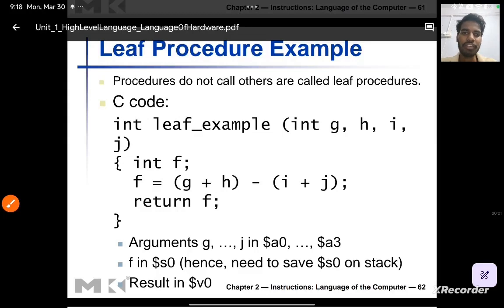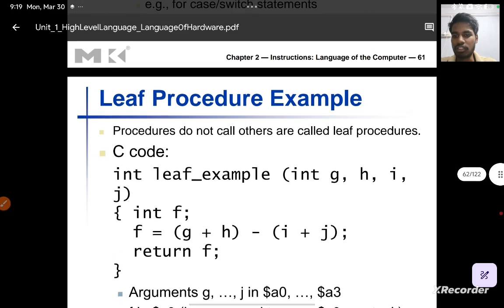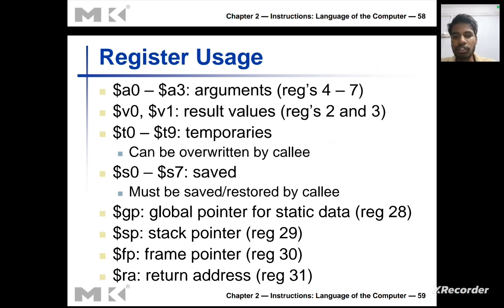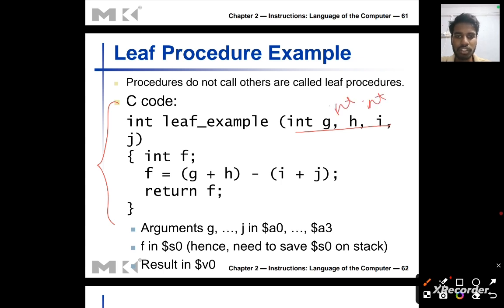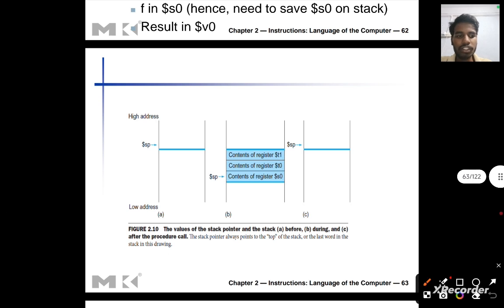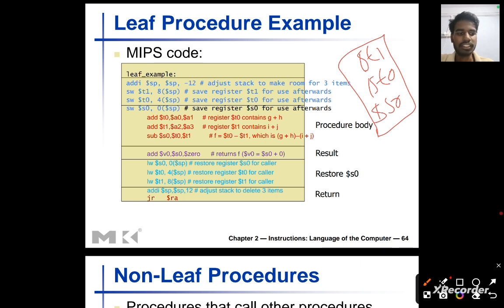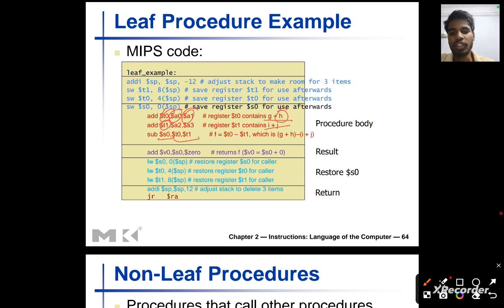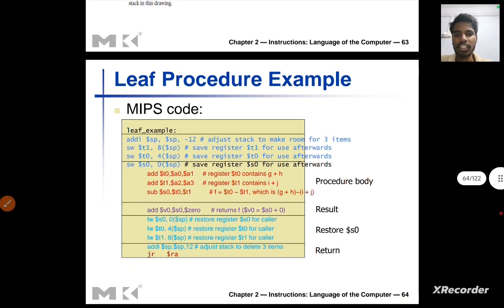Leaf procedure in MIPS